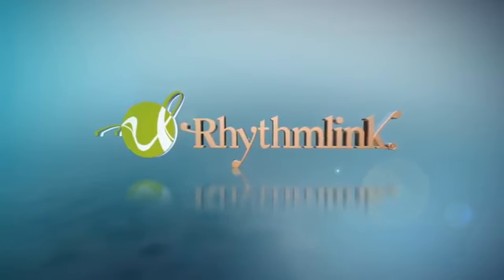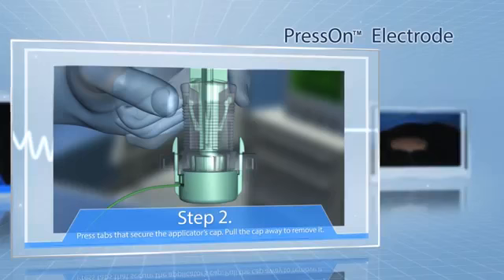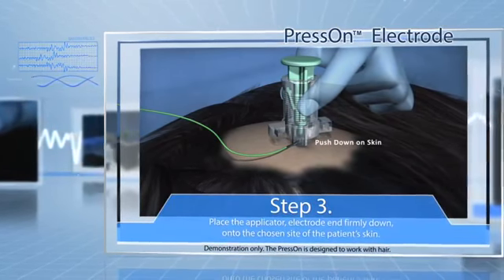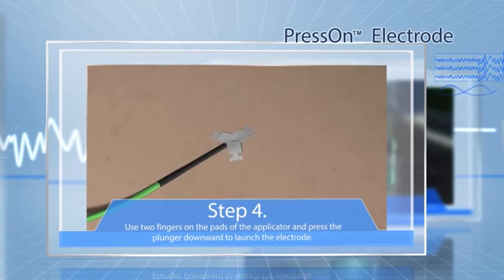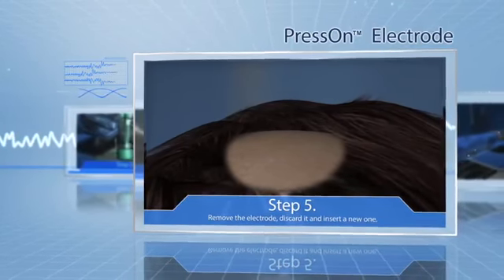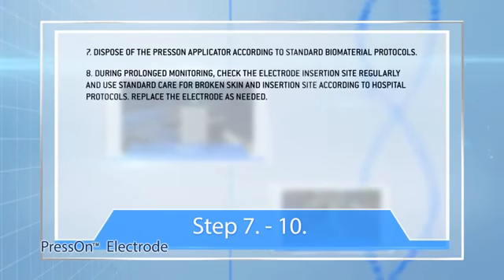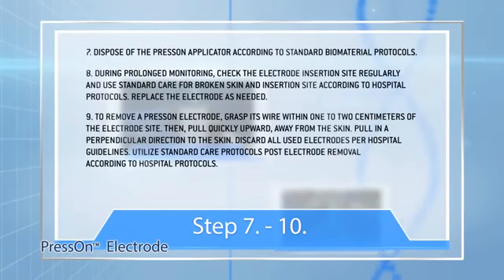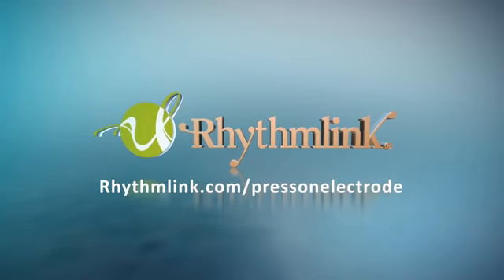Rhythmlink PressOn EEG Electrodes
Place electrodes and record data quickly with Rhythmlink Disposable PressOn EEG Electrodes. This innovative electrode provides you and your staff a viable solution to collect cEEG to provide information about brain function quickly, easily, and accurately. Utilize your staff that is already present and achieve reliable, real time data to help establish the best patient care plan possible.